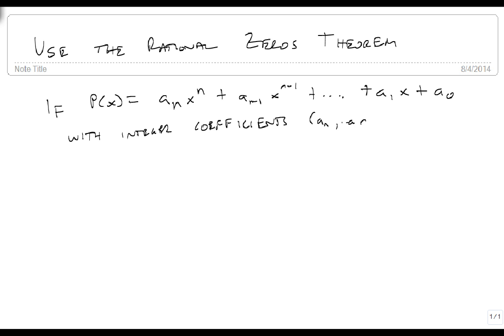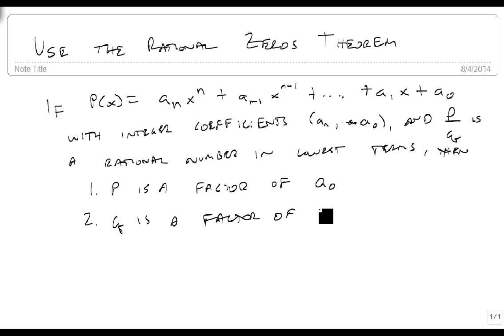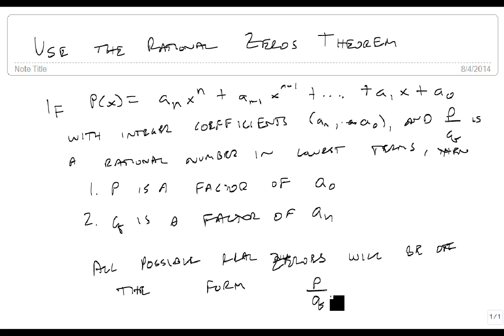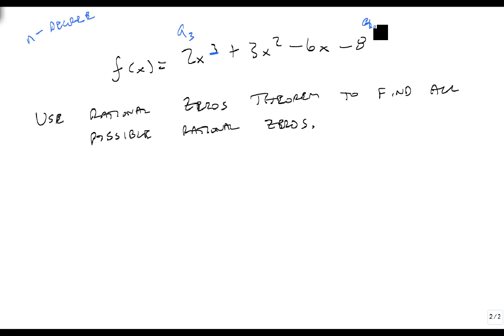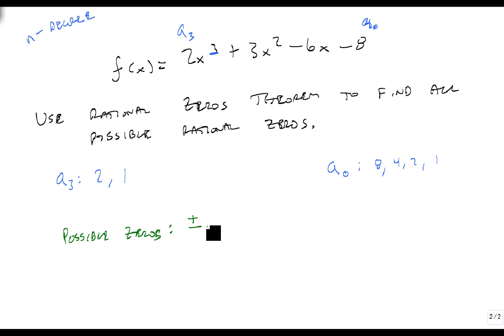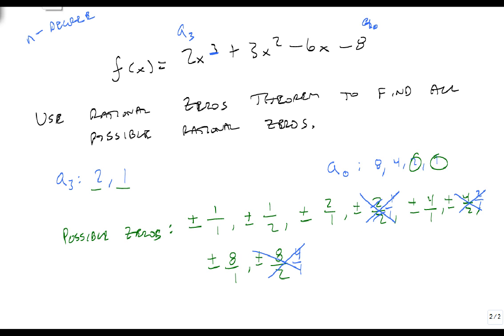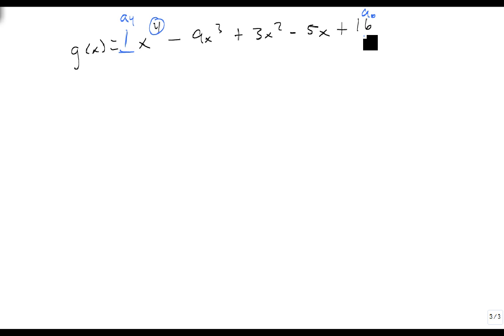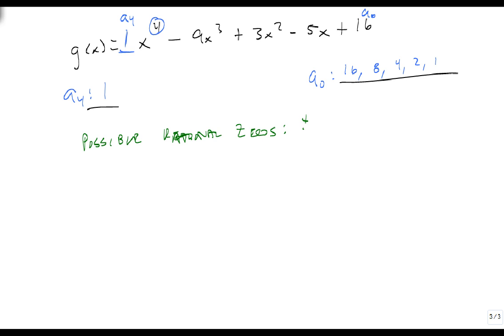Use the Rational Zeros Theorem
This video defines the rational zeros theorem and shows how to use it.